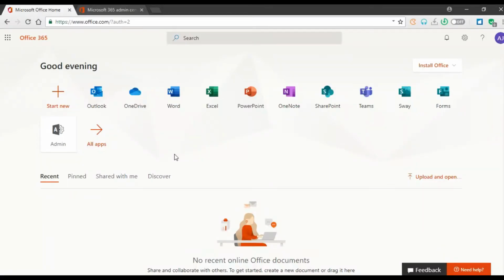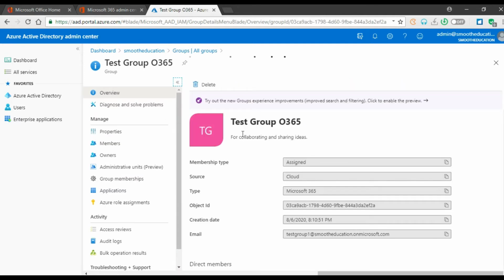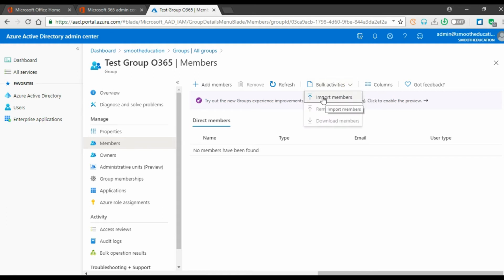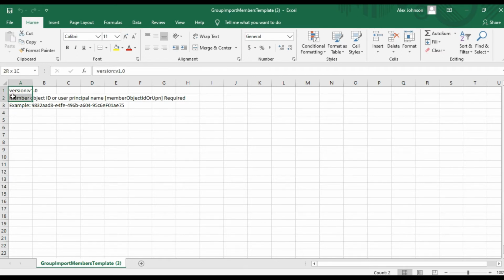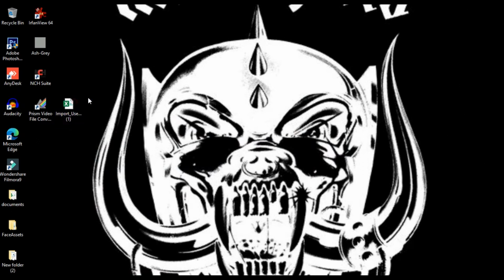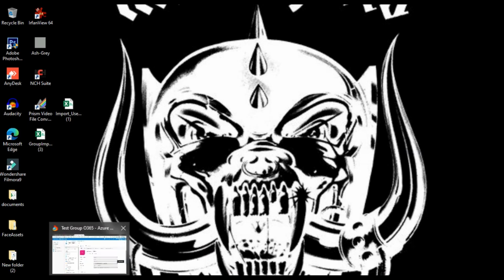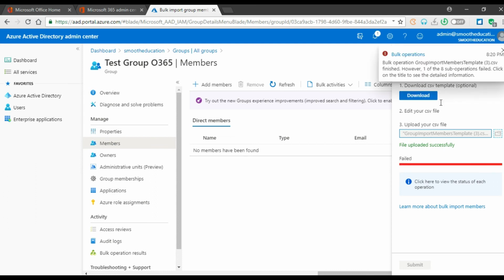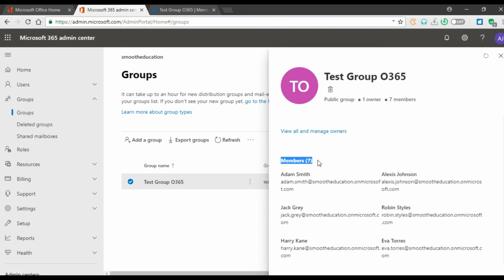Bulk import users in o365 group: From Azure Active Directory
This is a tutorial video of which i got many request of, importing users in bulk in office 365 group. Avoid adding one by one which is very time consuming.